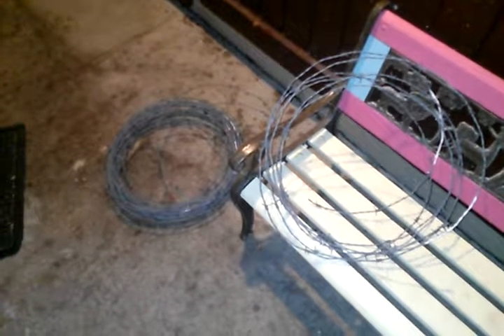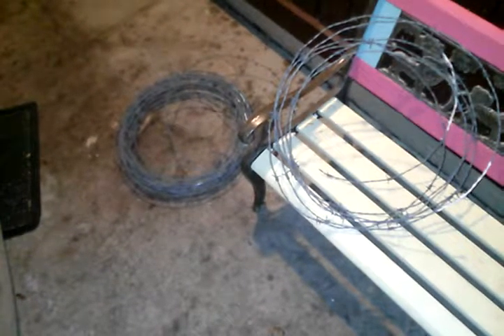Securing the windows with barbed wire